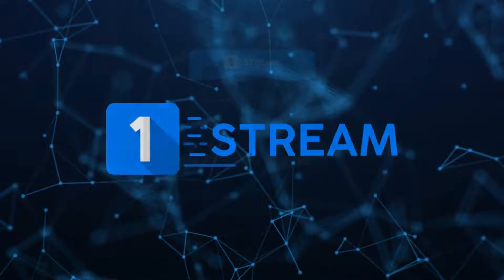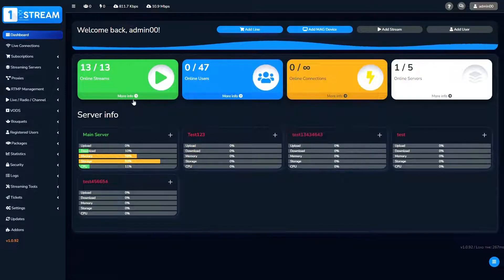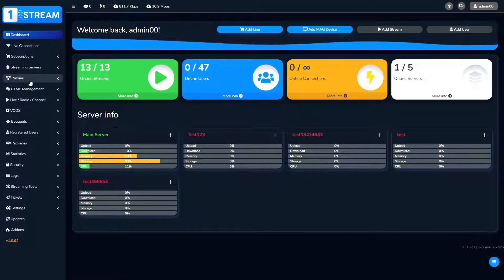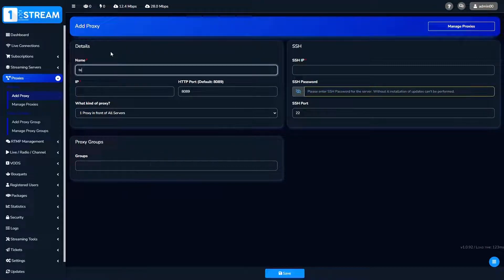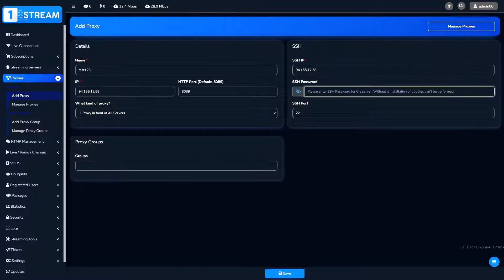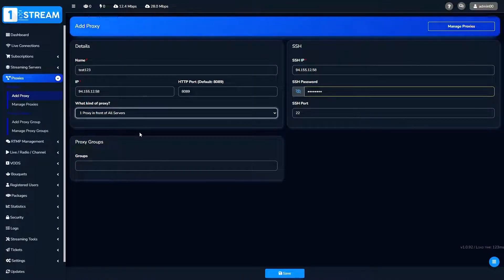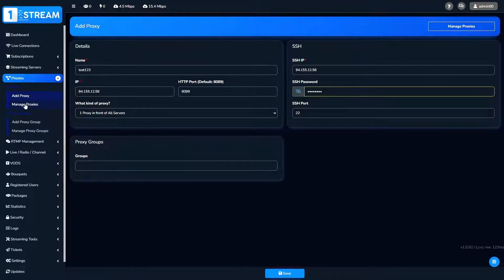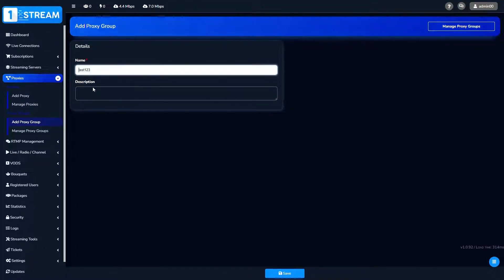1-Stream | Admin Panel - How To Add Proxy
🌐 Welcome to the 1-Stream platform! In this tutorial, we're about to show you how to create a proxy as an admin in our panel. Let's get started!

🔒 Begin by heading to the login page and filling in your username and password. Once you've logged in, you'll find yourself on the dashboard, where various options await. Navigate to the 'Proxies' menu and click on the first button, 'Add Proxy.'

🖊️ First, provide a name for your proxy. The next crucial step involves entering the IP address. Be extra vigilant when inputting those numbers to ensure accuracy. Then, proceed to the right side, where you'll need to add your SSH IP. Below that, there's a field for the SSH password. Remember, without this password, it won't be possible to install the server or load balancer.

🔄 Now, you have the option to choose the type of proxy. Finally, click on 'Save,'

📂 To manage your proxies, locate the 'Manage Proxies' menu. You'll find the added proxy right at the top of the list. And if you ever wish to organize multiple proxies into a single group, the 'Proxy Groups' menu is your next destination.

🖥️ Thanks for tuning in to this tutorial. The 1-Stream team appreciates your viewership.